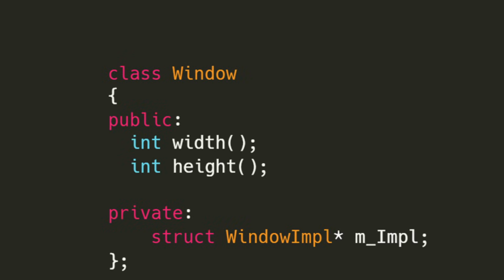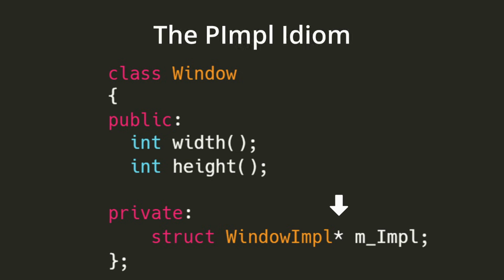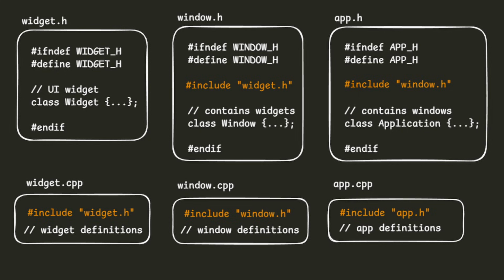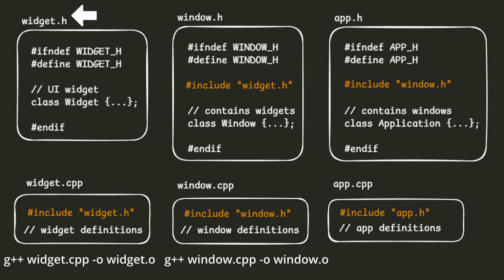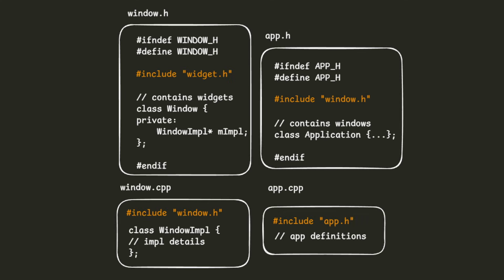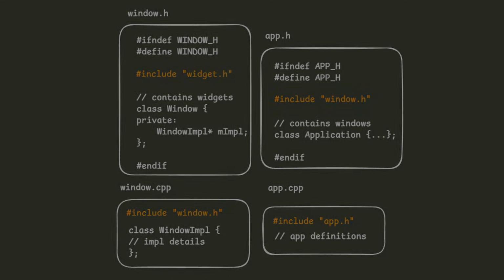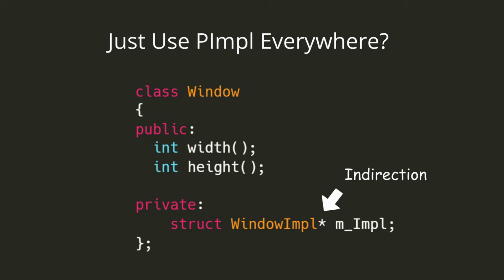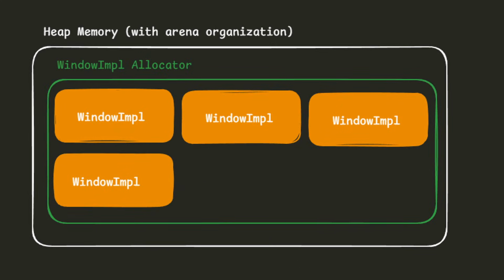The PImpl Idiom in C++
We take a look at a common idiom in C++ called PImpl, and discuss how it avoids cascading recompilation at the cost of one layer of pointer indirection.